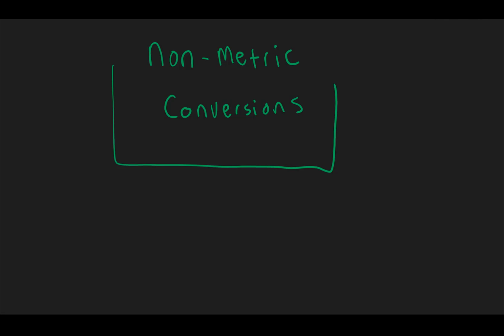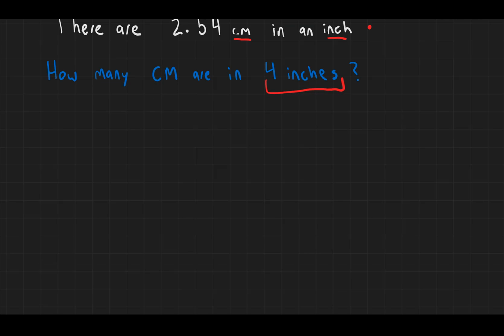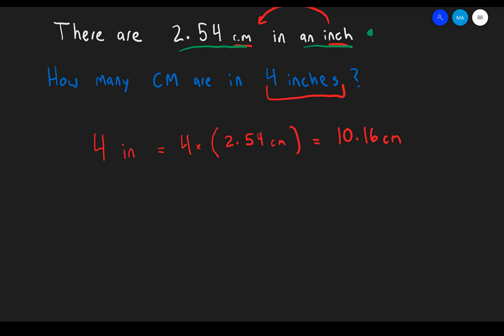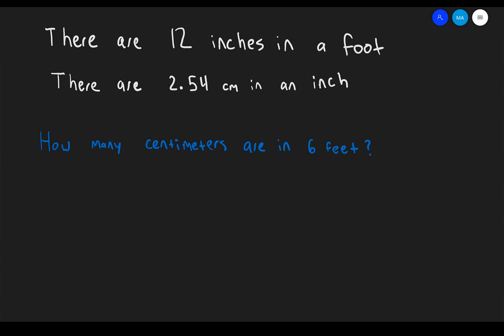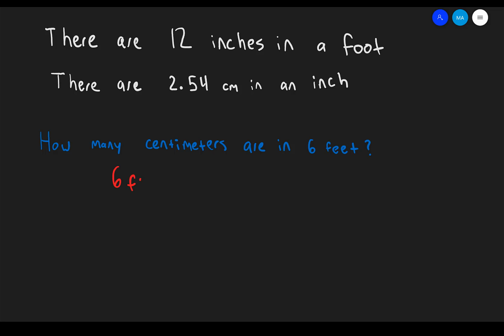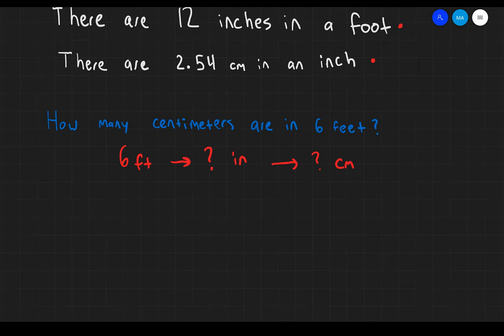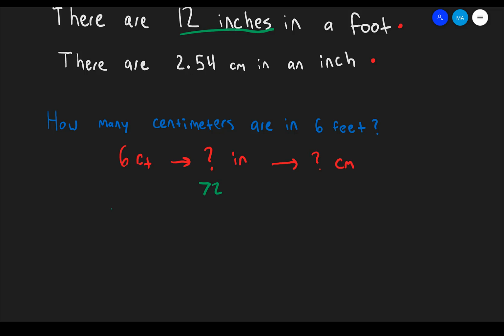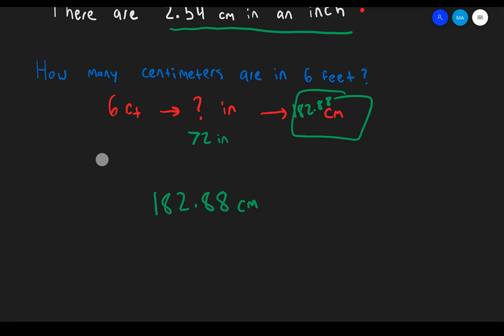Non Metric Conversions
This is a quick video where I explain one method of converting between units